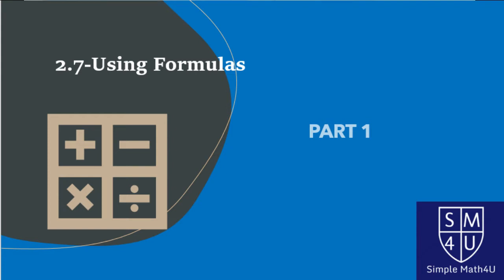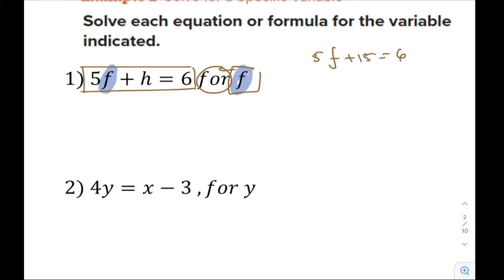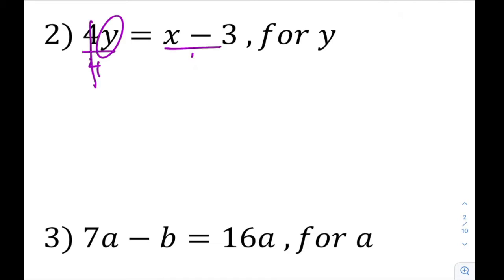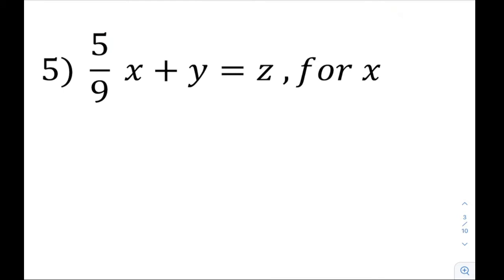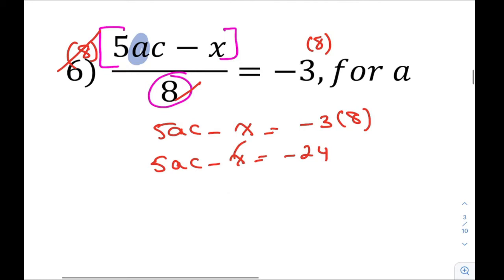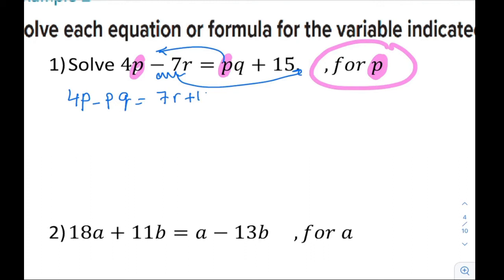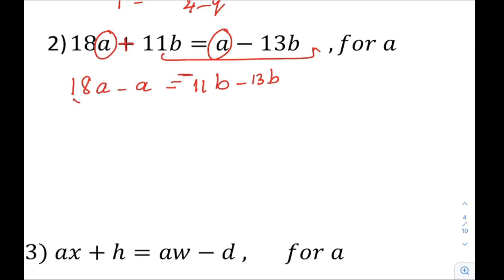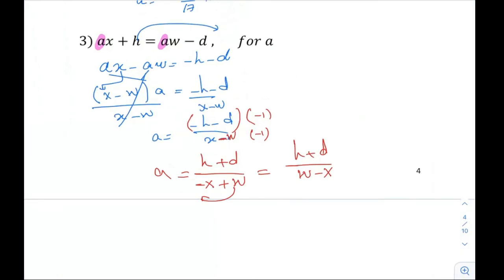2.7-Using Formulas - Part 1